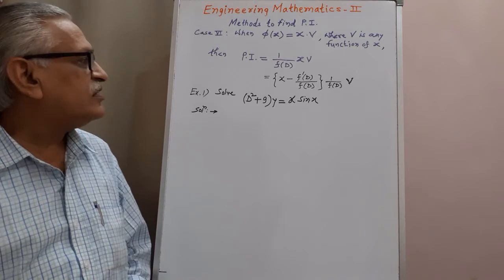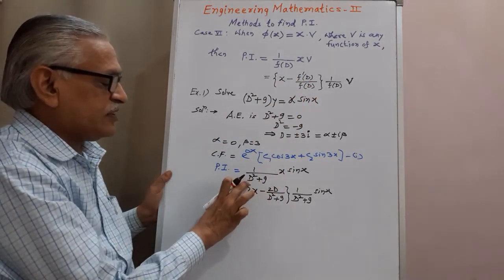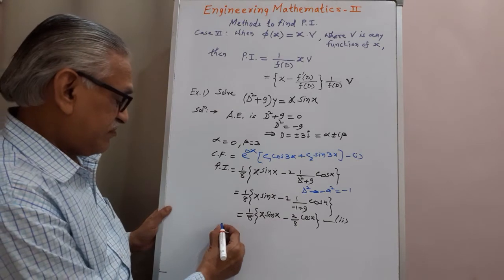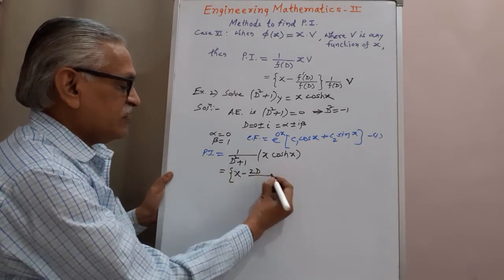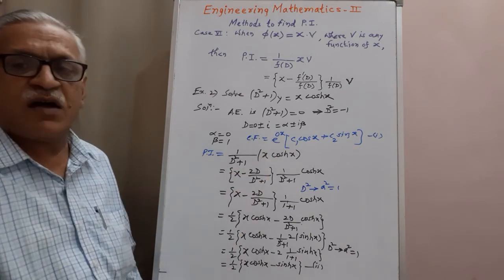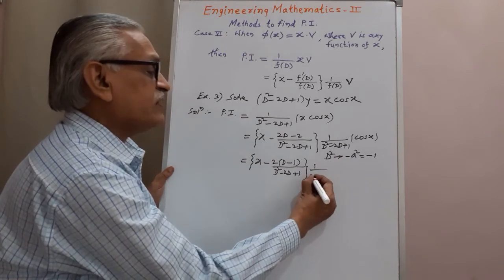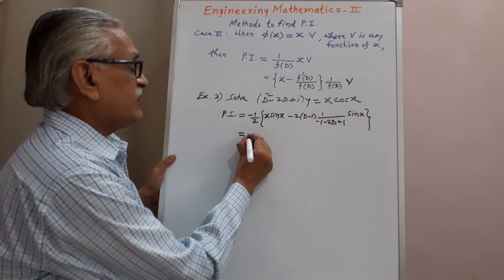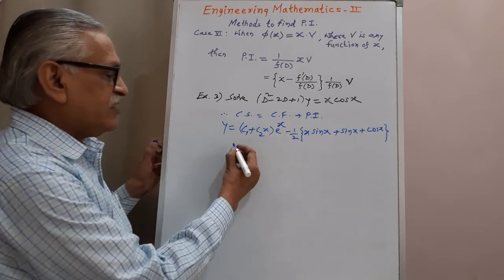Engineering Mathematics II I Unit 3: Linear Differential Equations with Constant Coefficients I P.I.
In this video I have discussed 3 different Examples of P.I. for case VI) when
ɸ(x) = x V